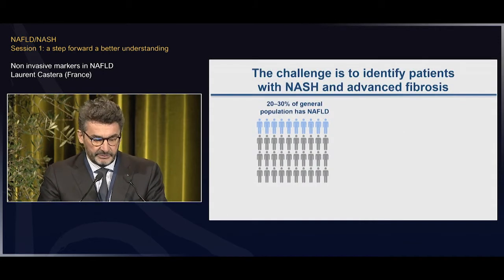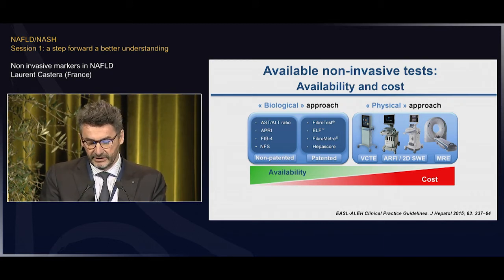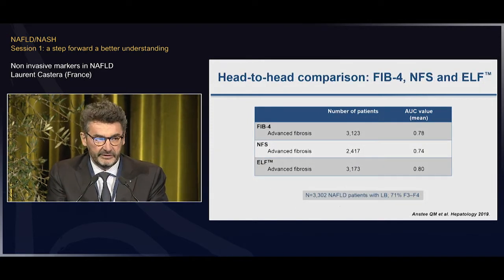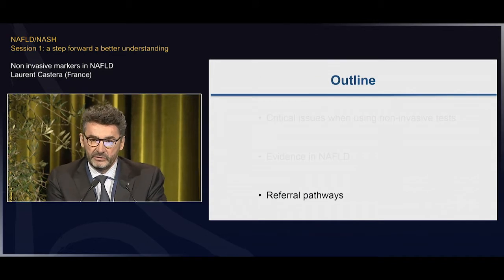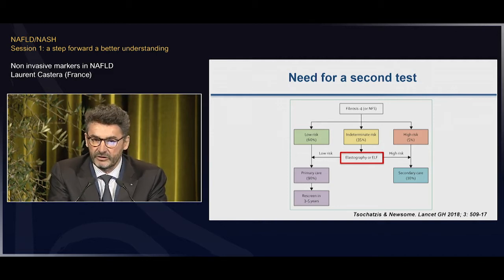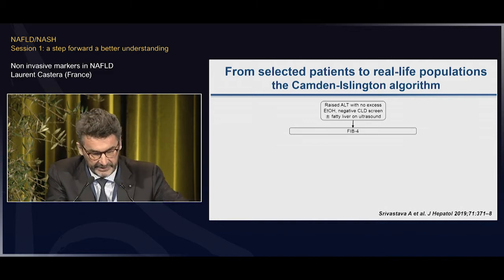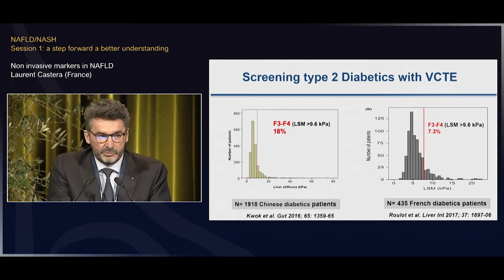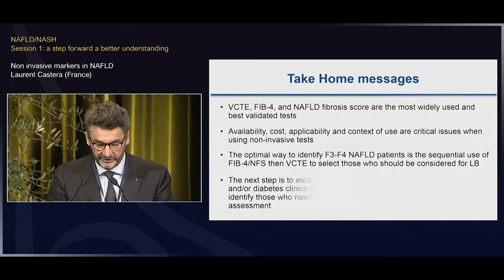Non invasive markers in NAFLD - Laurent CASTERA - PHC 2020